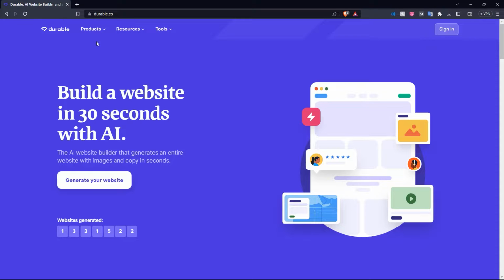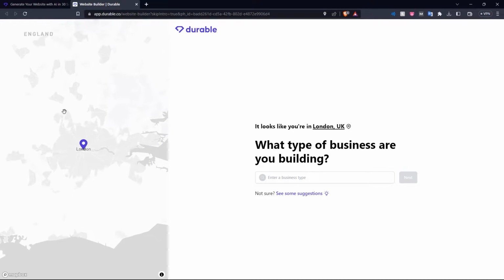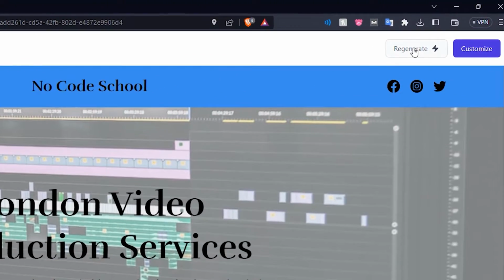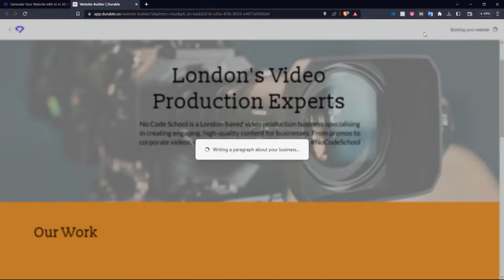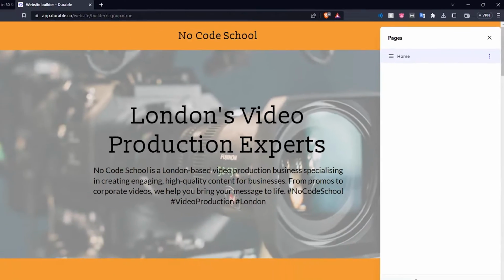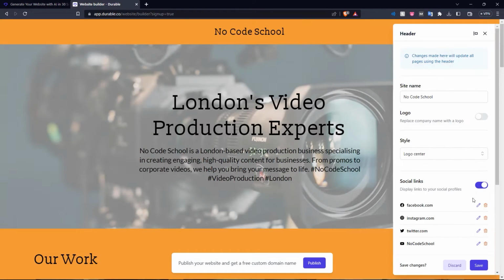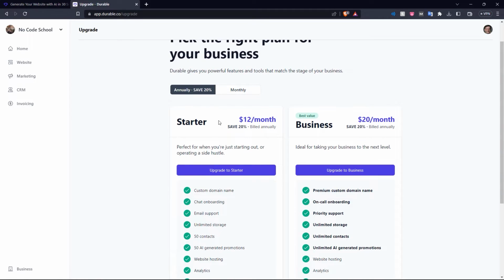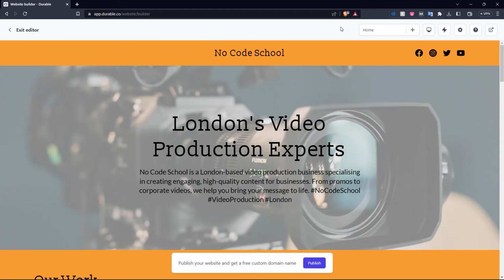Create a Website with AI in less than 30 seconds! | AI Website Builder | Tutorial | No Code School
Durable is an online AI tool that generates complete websites in just 30 seconds. It's fast, user-friendly, and perfect for anyone who wants to establish an online presence quickly, without any coding or design skills. Whether you're a business owner or an individual, Durable is the perfect solution for building a website fast and easy.

0:00 - Introduction to the Tutorial
0:25 - Exploring the homepage
0:42 - Specifying the required parameters
1:40 - AI Building the website
2:25 - Regenerating the website
3:15 - Customizing the website
4:33 - Publishing the website
4:55 - Exploring the Durable settings page
5:34 - Outro

           ABOUT US
Our channel is about No Code products. We make tutorials on how to solve day-to-day business problems without writing a single line of code. Many of your business problems can be solved without taking the help of a developer!